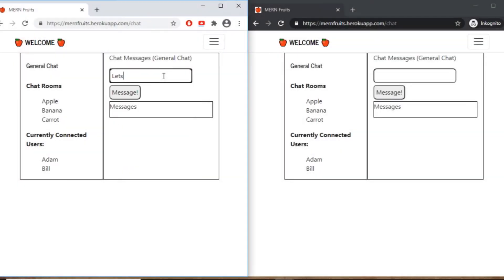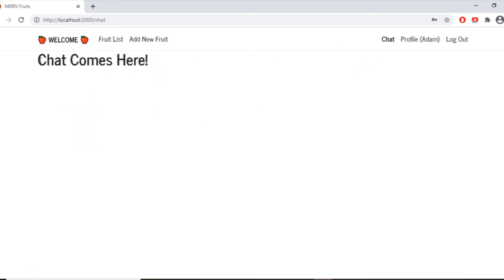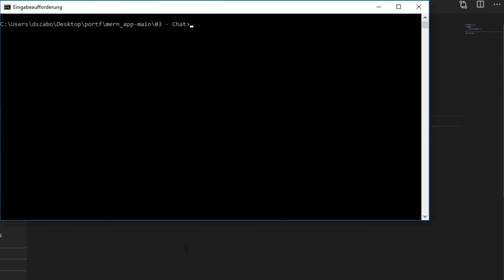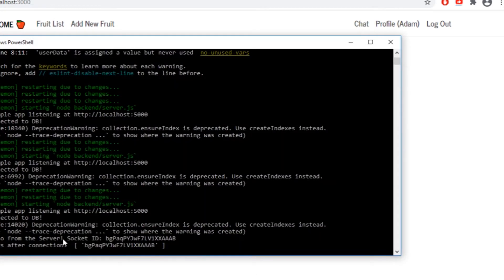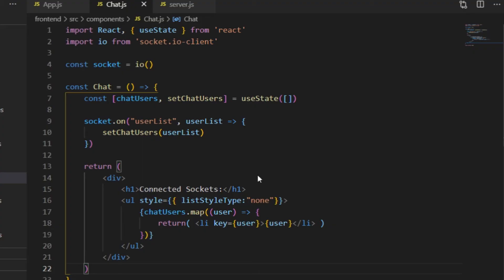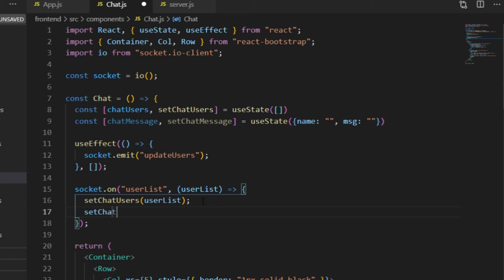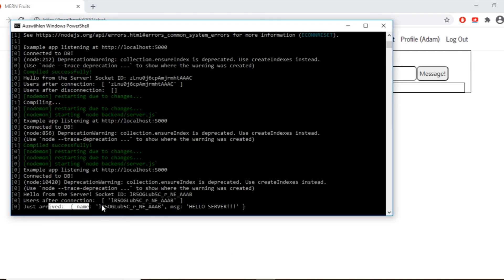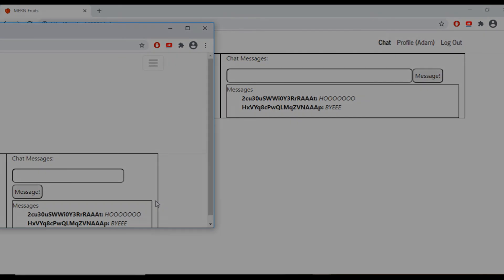Web App w/ MERN Stack 3A. Chat - The Chat Component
Adding a Chat component to the web app in which the connected clients will be able to send chat messages to each other.

0:00 Intro
0:54 Step 1 - Creating a Chat link
2:08 Step 2 - Adding socket.io (Backend)
3:53 Step 3 - Adding socket.io-client (Frontend)
5:05 Step 4 - Listing the Connected Sockets (Backend)
6:44 Step 5 - Listing the Connected Sockets (Frontend)
9:01 Step 6 - Chat Component Styling
9:44 Step 7 - Creating the Message object
11:29 Step 8 - Emitting the Message object